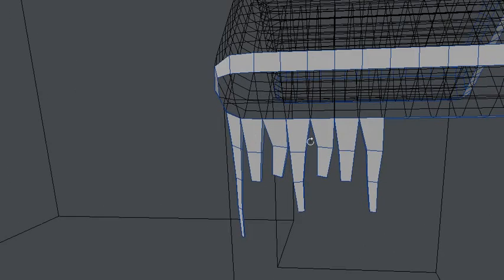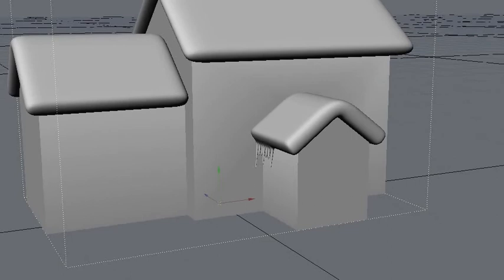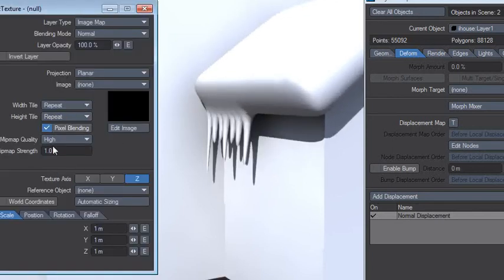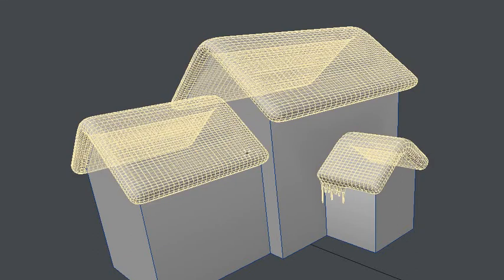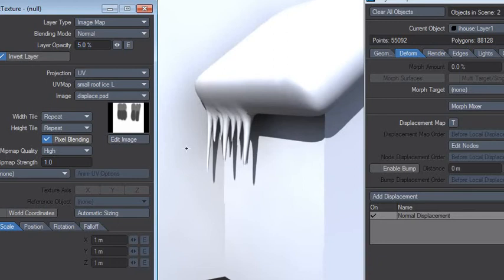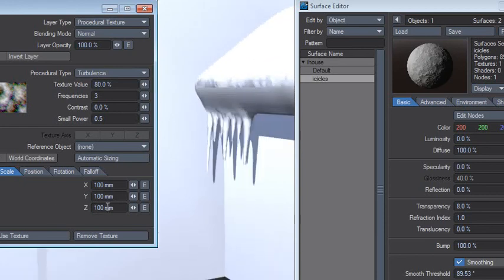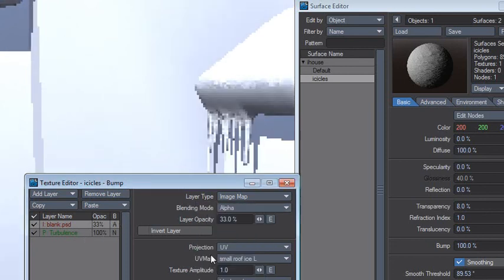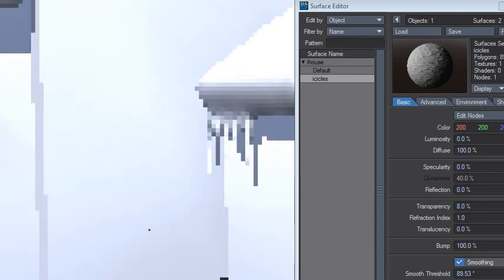LightWave Model - Roof Icicles - Ice